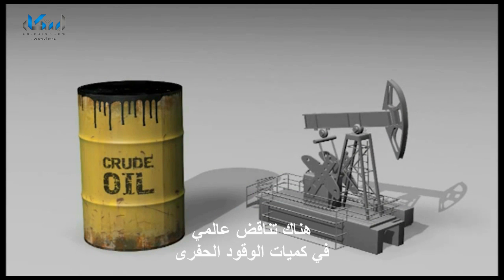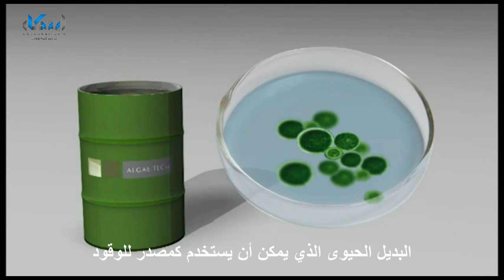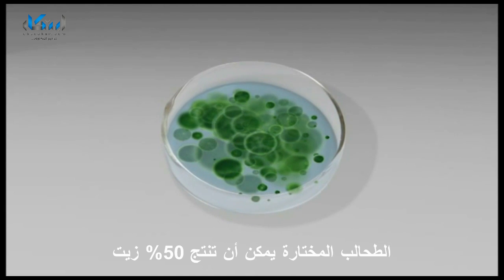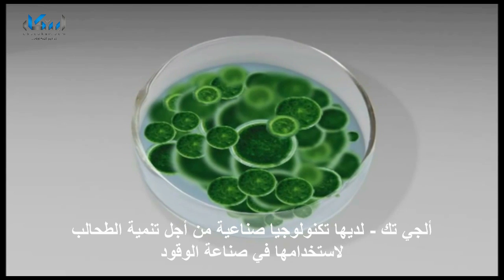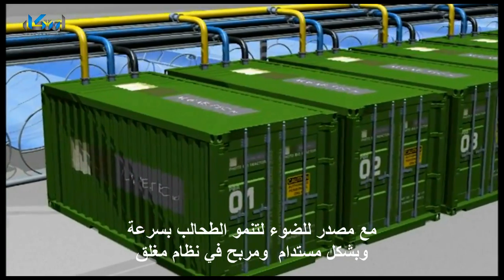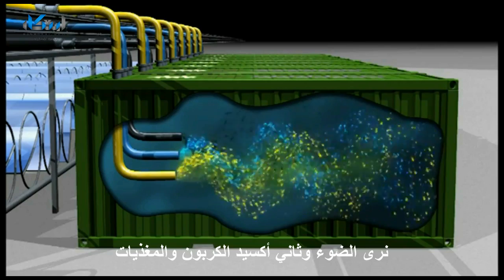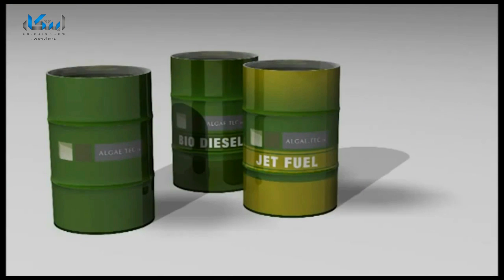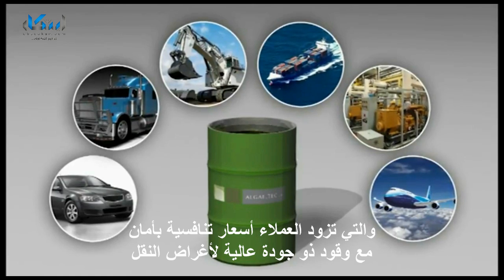الحصول على الوقود الحيوى من الطحالب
الوقود الحيوي هو الطاقة المستمدة من الكائنات الحية سواء النباتية أو الحيوانية منها. وهو أحد أهم مصادر الطاقة المتجددة، على خلاف غيرها من الموارد الطبيعية مثل النفط والفحم الحجري وكافة أنواع الوقود الإحفوري والوقود النووي. بدأت بعض المناطق بزراعة أنواع معينة من النباتات خصيصاً لاستخدامها في مجال الوقود الحيوي، منها الذرة وفول الصويا في الولايات المتحدة. وأيضا اللفت، في أوروبا. وقصب السكر في البرازيل. وزيت النخيل في جنوب شرق آسيا. وفي هذا الفيديو نتعرف على طريقة إنتاج الوقود الحيوي من الطحالب.